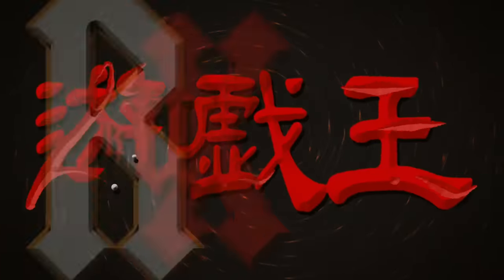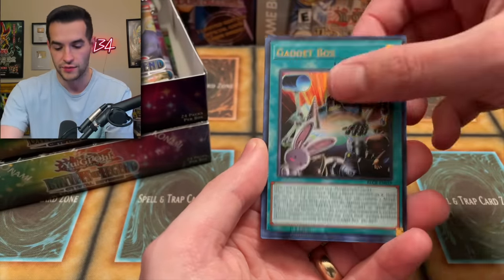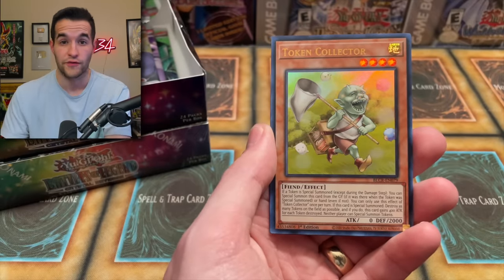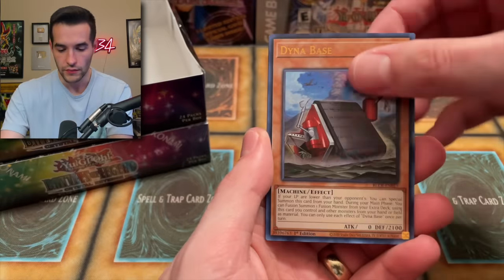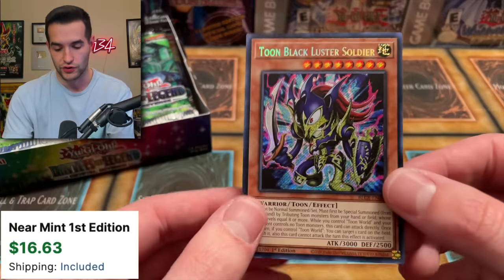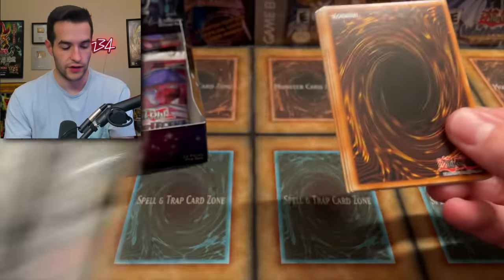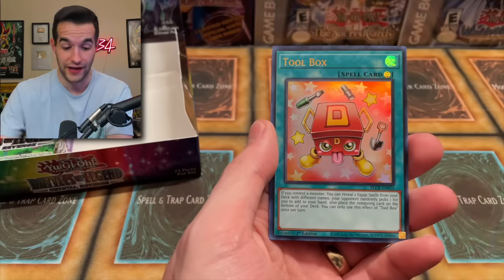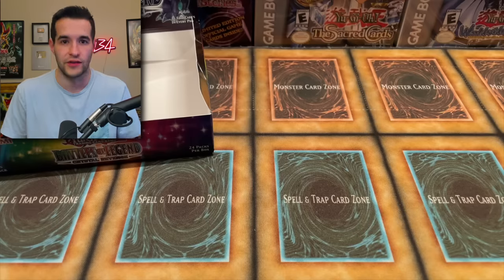Opening Konami's NEW Starlight Exodia Set (Battles Of Legend)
➤TCGPlayer Link!